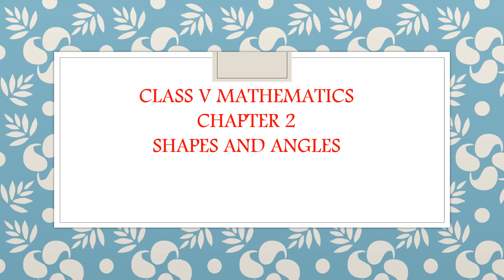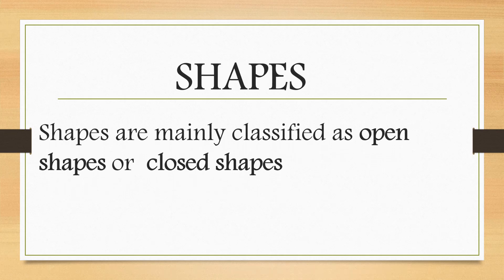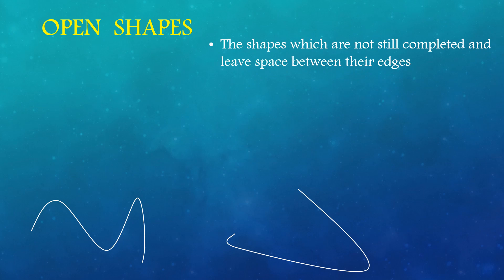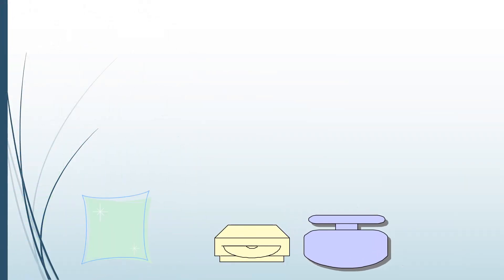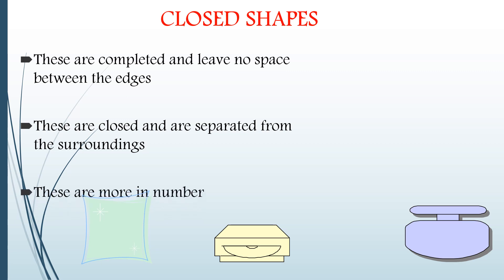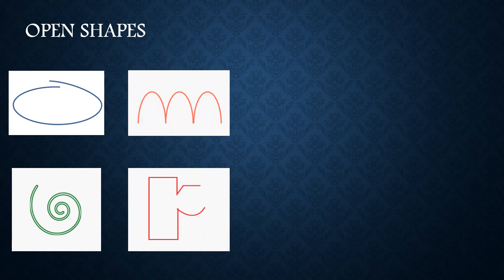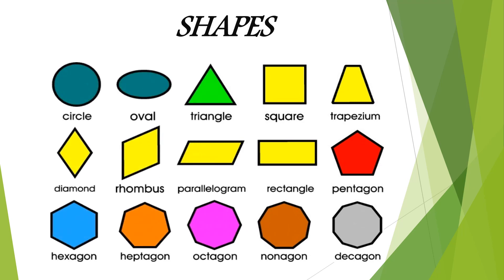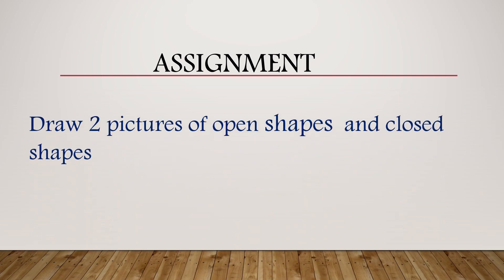Class 5 Mathematics. Chapter 2 Shapes and angles.Topic : Shapes